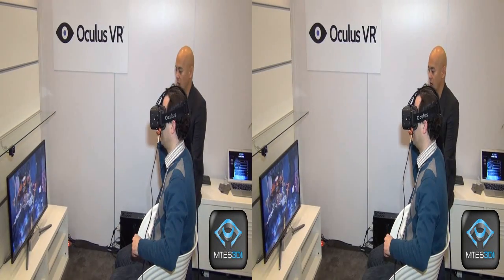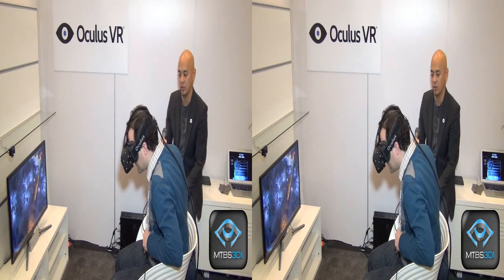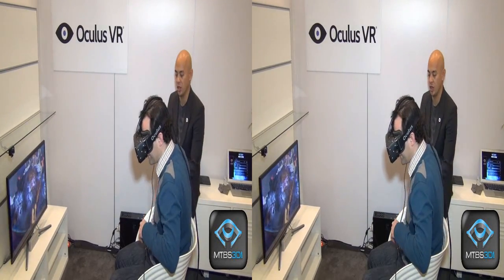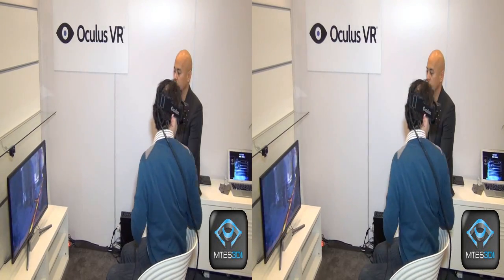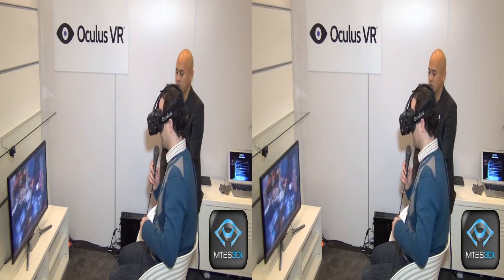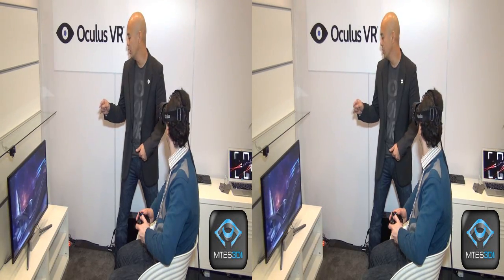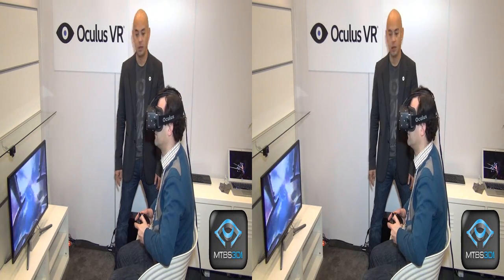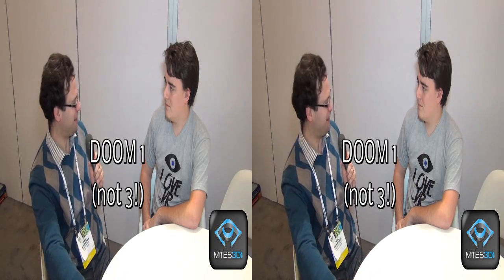MTBS-TV: Demo and Interview With Oculus VR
Joseph Chen shows off Oculus' Crystal Cove HMD prototype, and Neil Schneider interviews Palmer Luckey about everything from their HMD upgrades to the impending business of Oculus VR.  If you don't have a 3D display, stay in 3D mode, but choose "no glasses" then "left eye only".